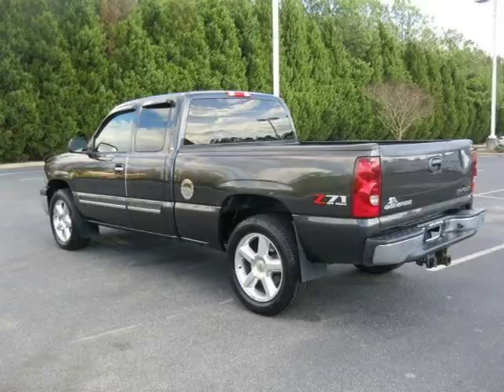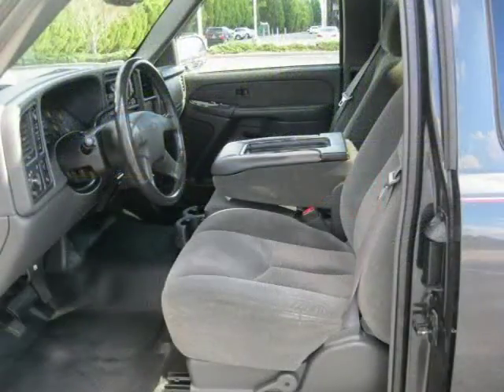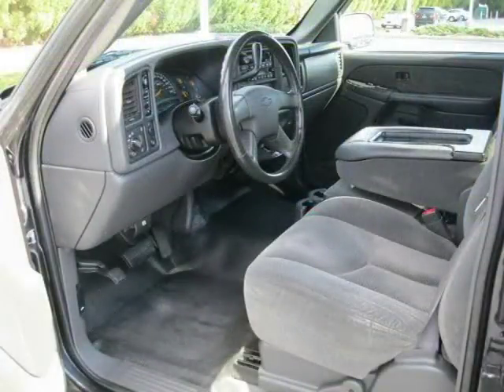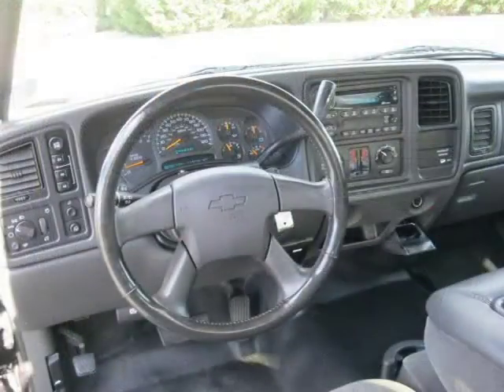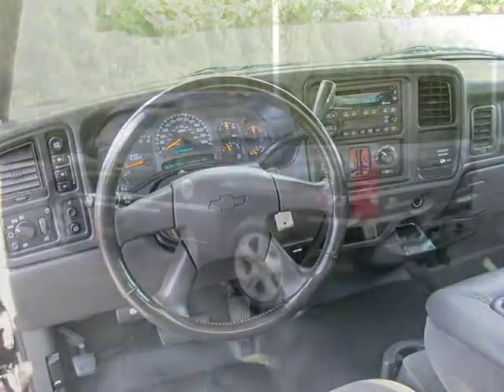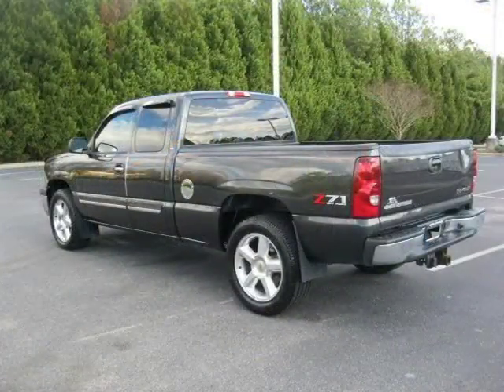2003 Chevrolet Silverado 1500 Florence SC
Capitol Automotive

Price: $ 12,991
Mileage: 119,504
Trim: Ext Cab
Body Style: Extended Cab Pickup
Ext. Color:
Int. Color:
Engine: 8
Drive Type:
Fuel Type:
Doors:
Stock No.: T31354298
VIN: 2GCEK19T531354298